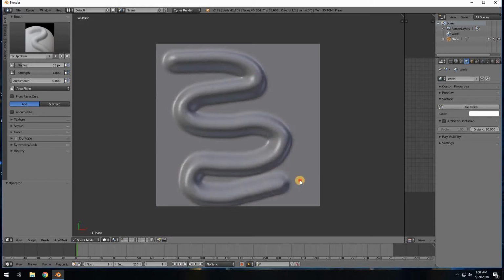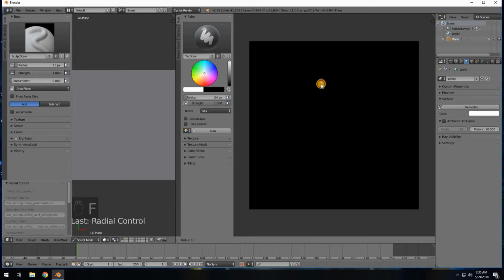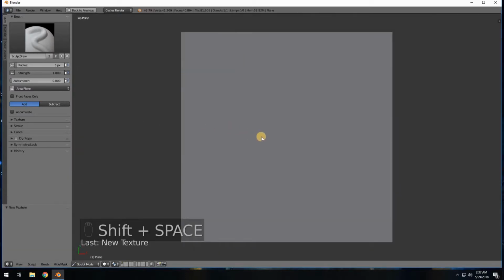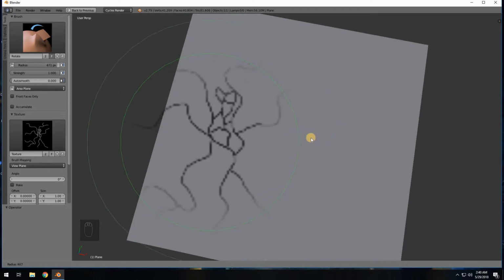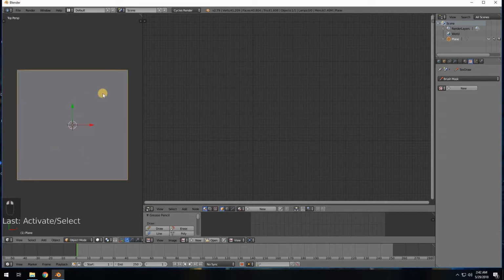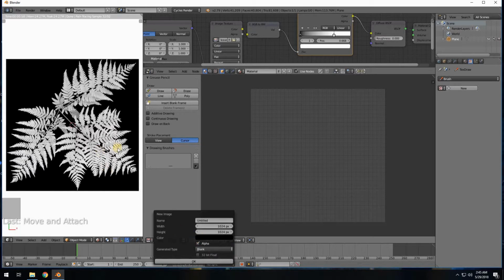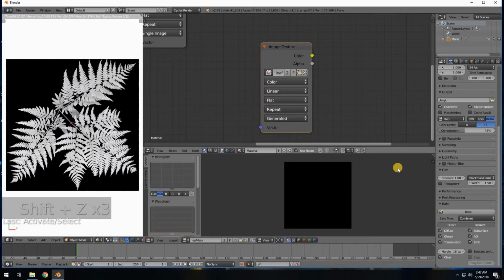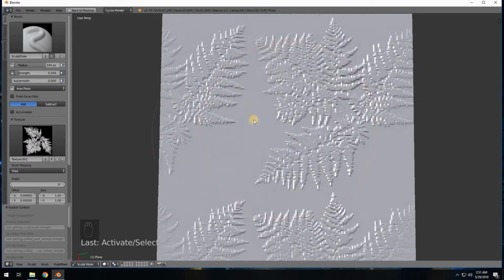Blender Cycles Tutorial: Customizing the Sclupting Brushes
Quick run down of making masks for your sculpting brushes all from within blender.